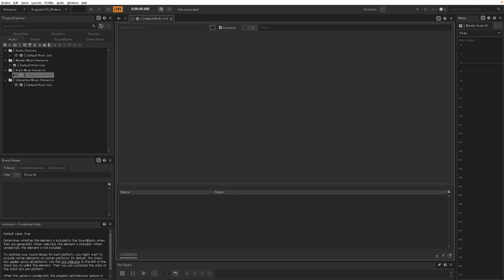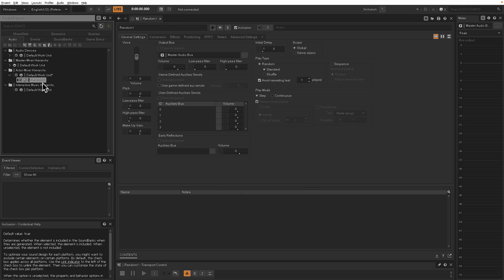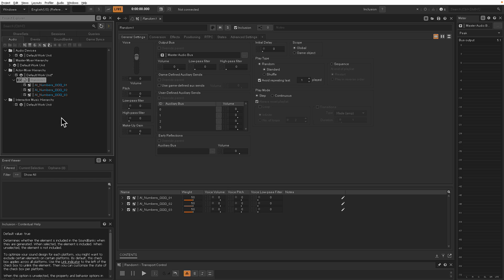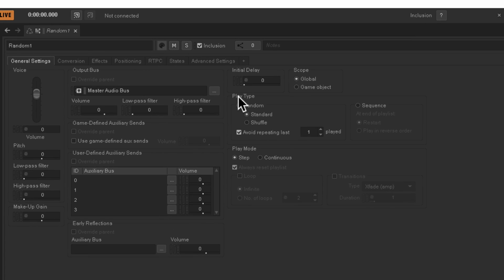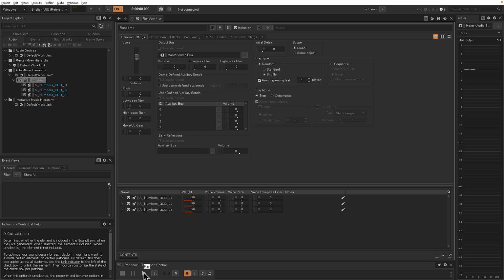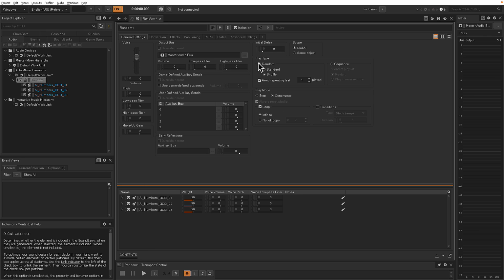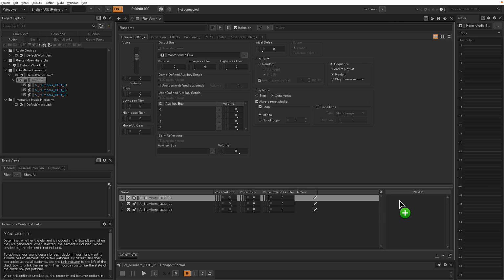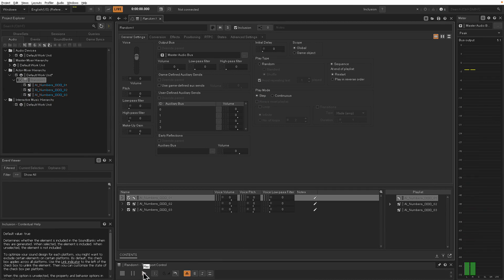Wwise Fast Start: Random and Sequence Containers